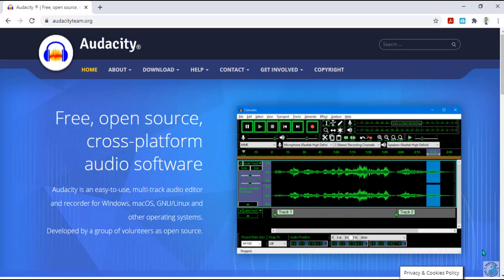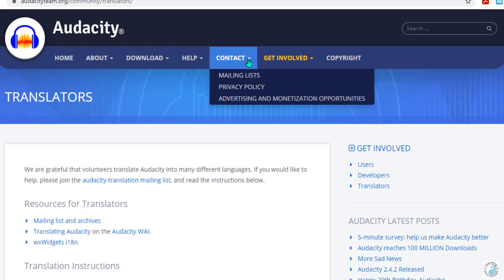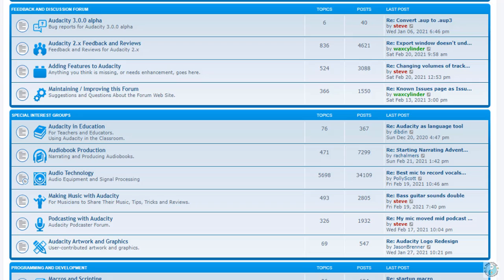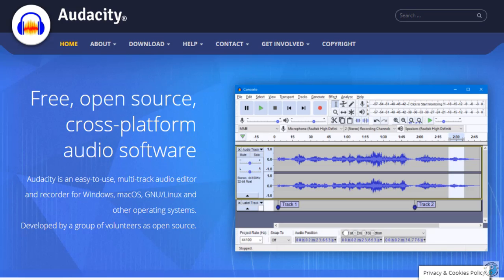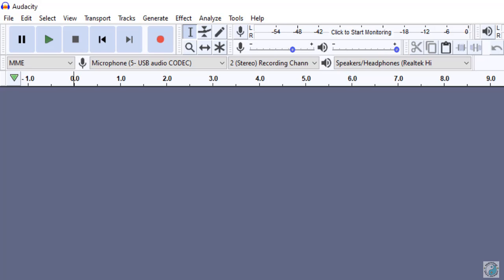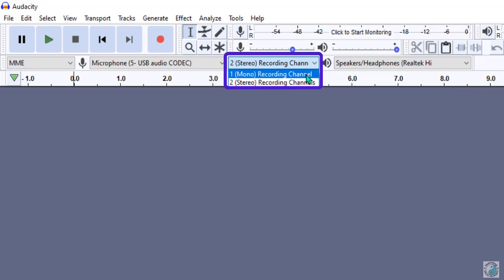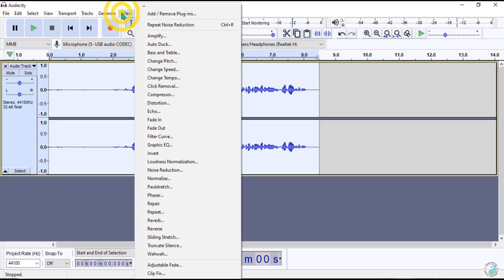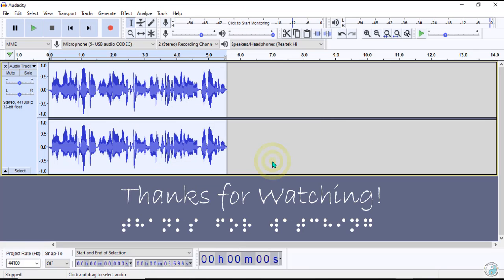Audacity for Educators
This is a video designed to introduce teachers to Web 2.0 tools that they can use in their classroom.